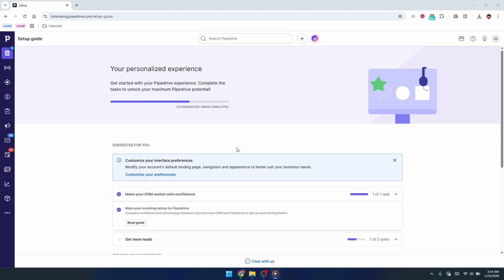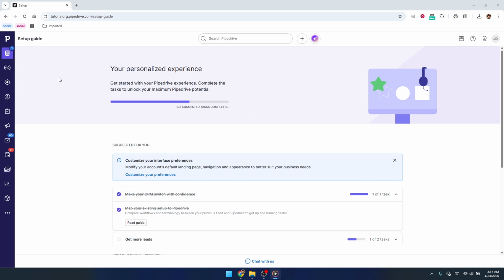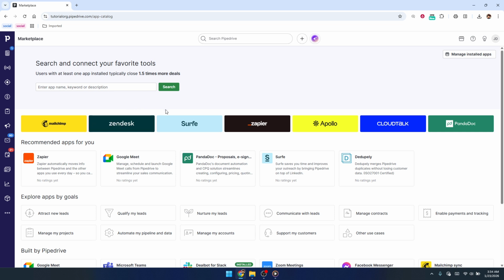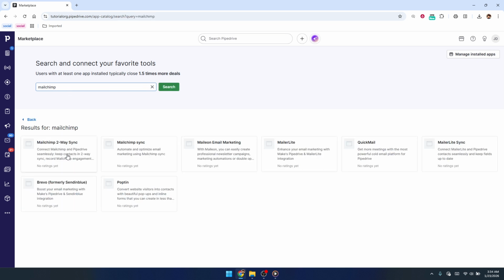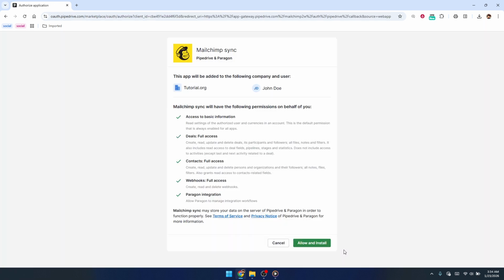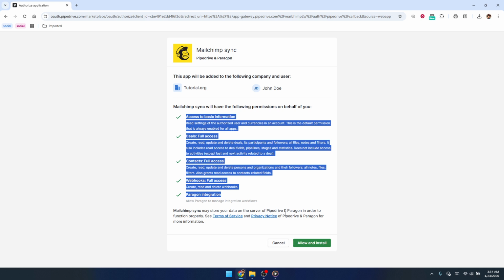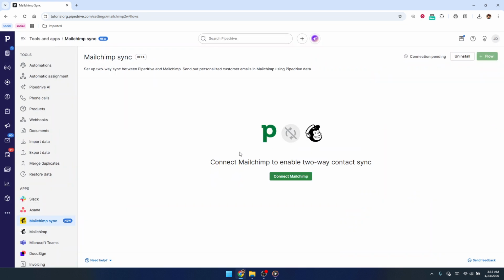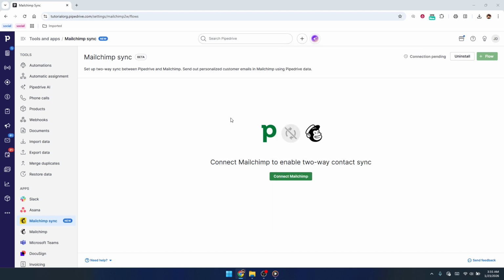How To Link Connect Mailchimp To Pipedrive Crm [2026 Guide]